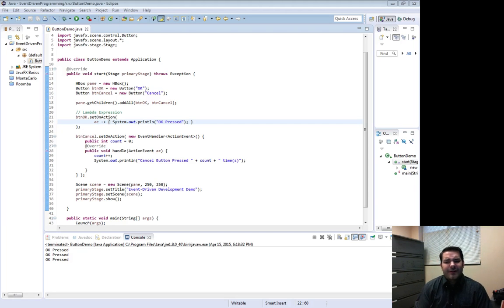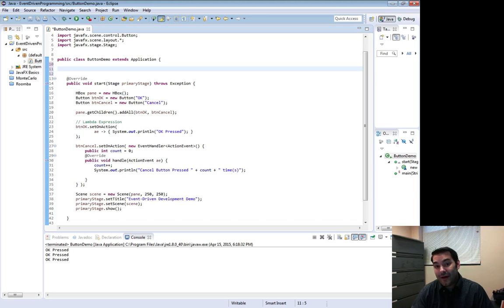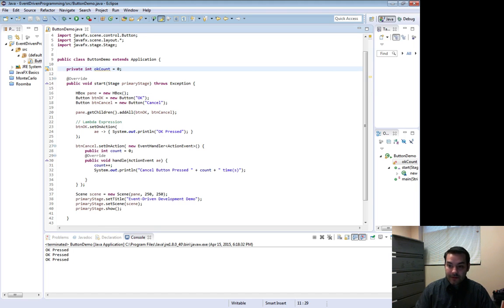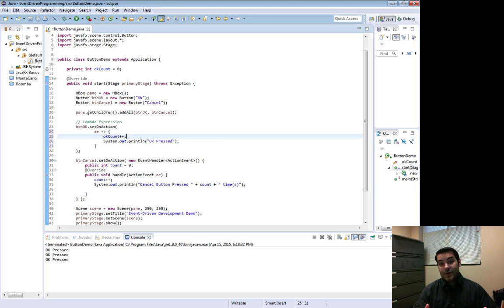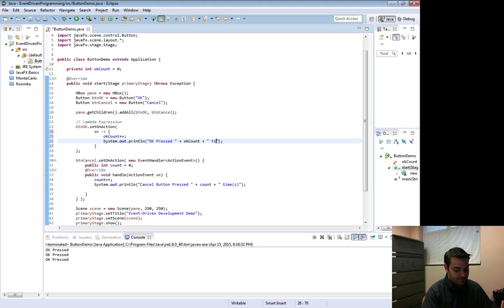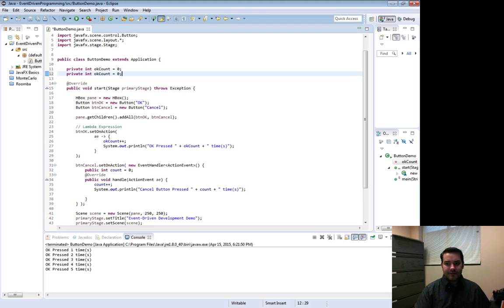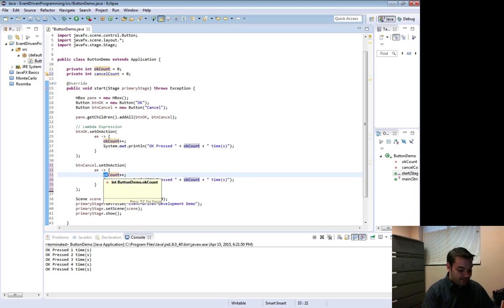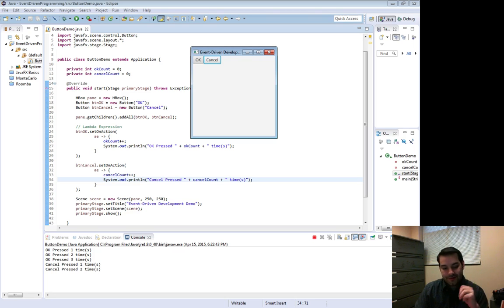Adding Functionality to a Lambda Expression for JavaFX